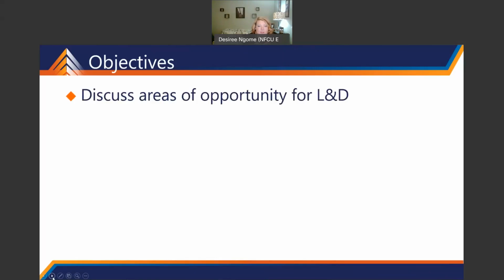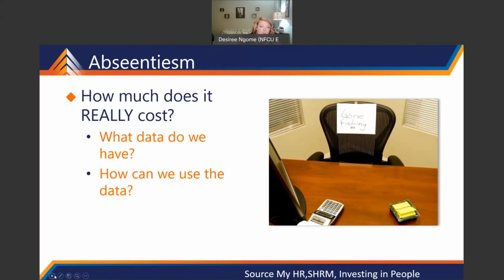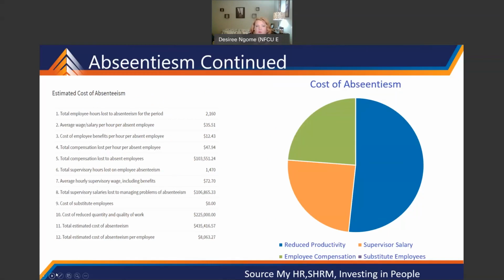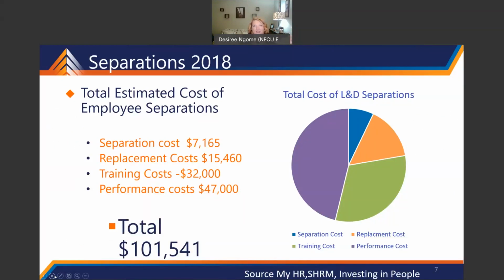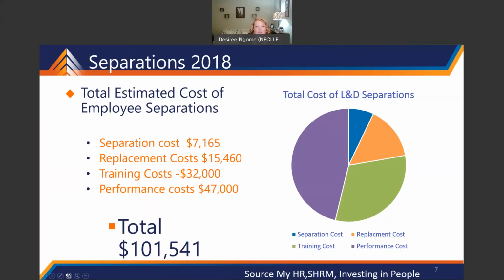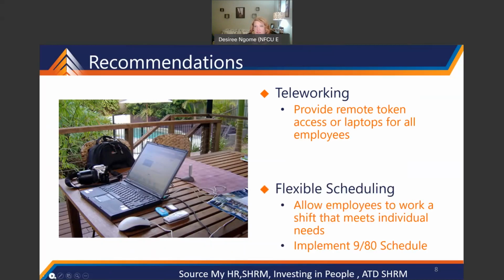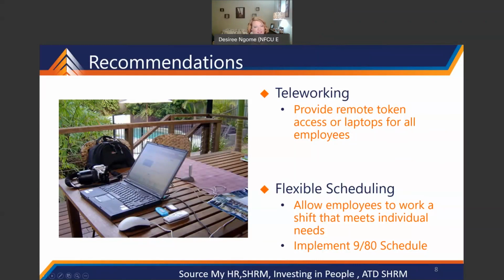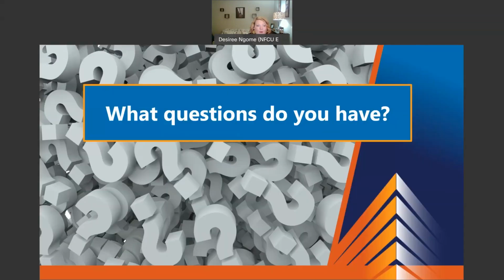The Future of HR Analytics in Learning & Development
Let's examine how our department can use HR Analytics to address areas of opportunities for L&D.